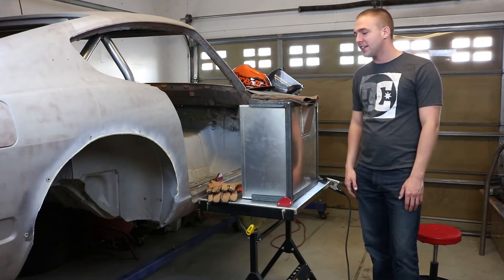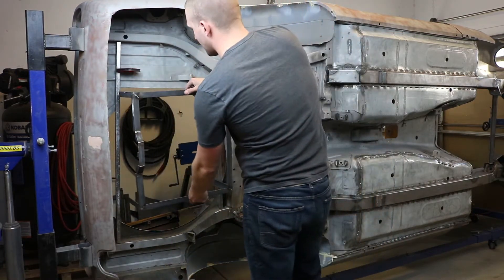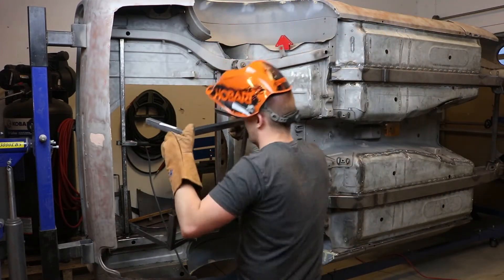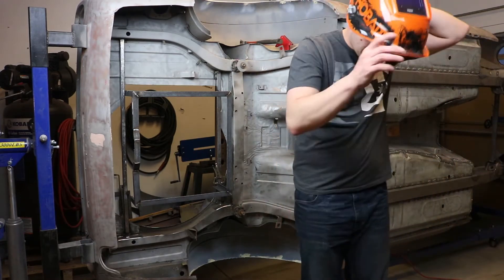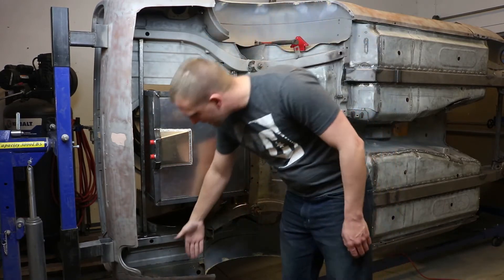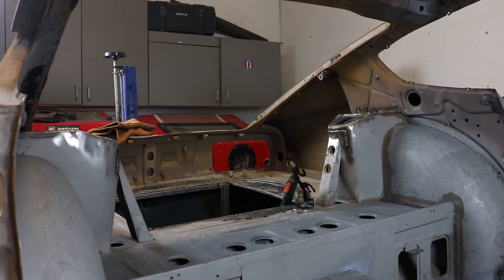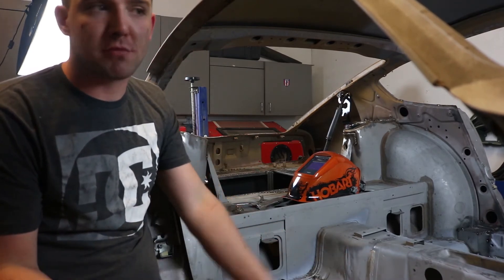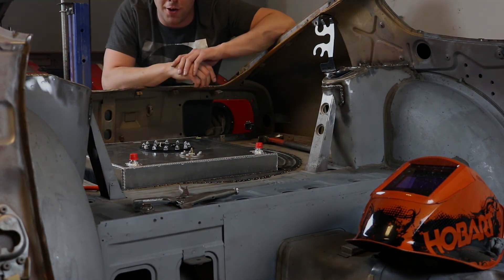Twin Turbo 240Z Custom Fabricated Fuel Cell Installation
Here Brian completes the Fuel Cell Fabrication in the Datsun 240Z 2JZ Project. Follow along as he works towards completion!